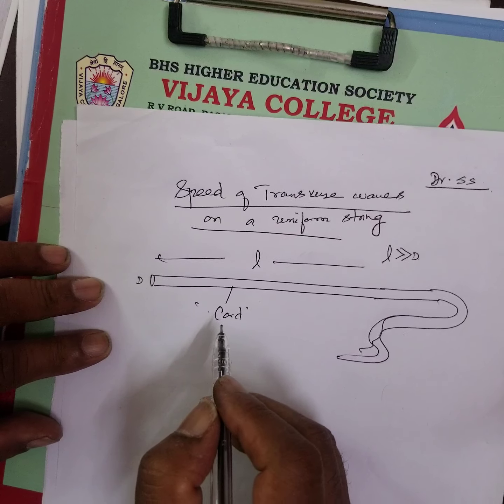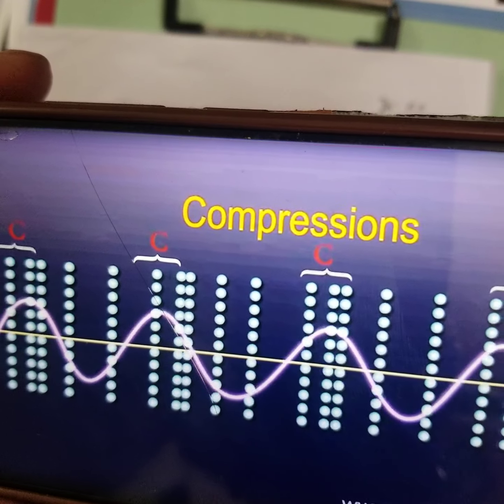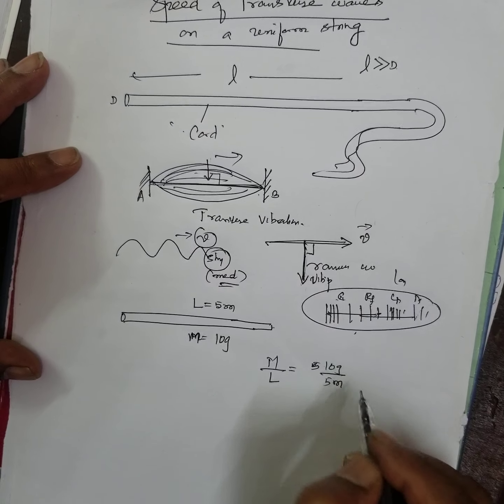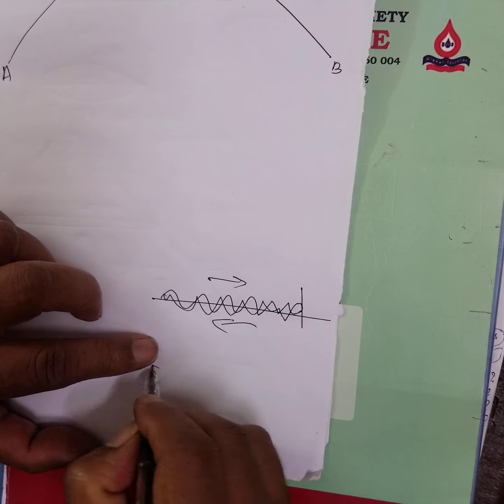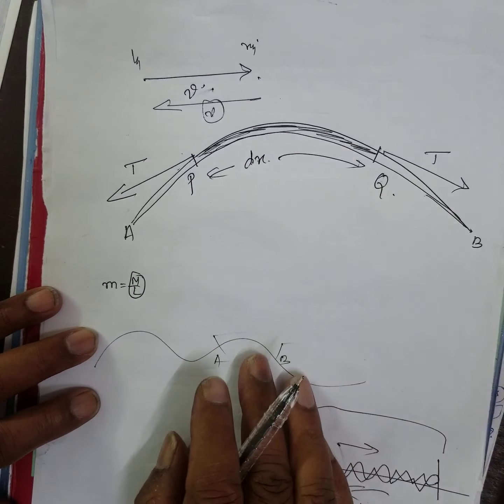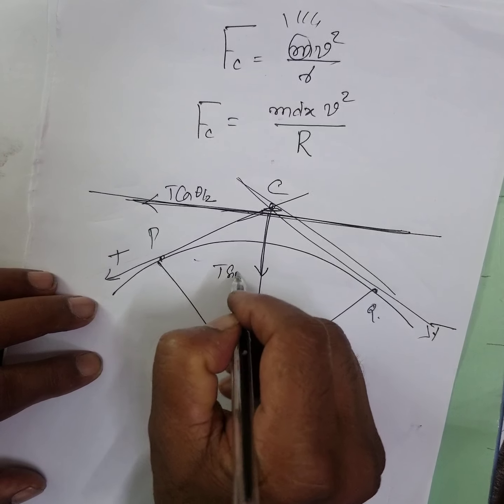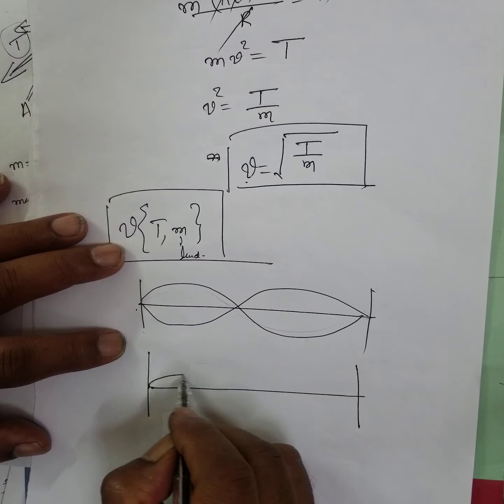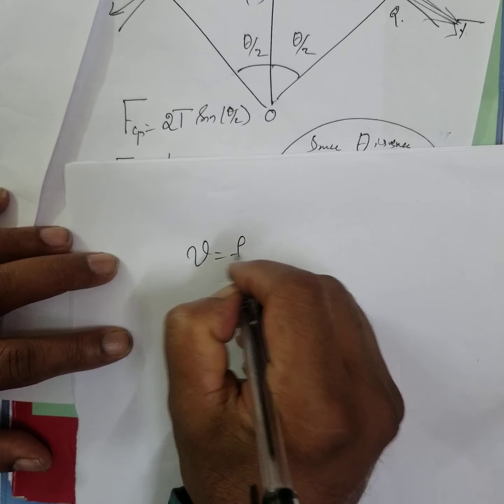Speed of Transverse wave on string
Vijaya college, Basavanagudi,Bangalore
Dr.Sundareshan.S(Dr SS)